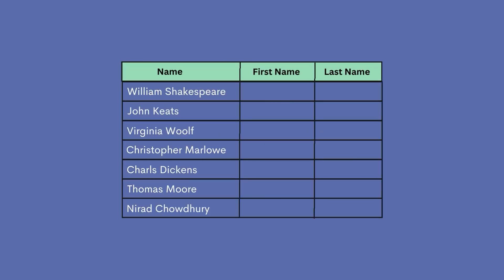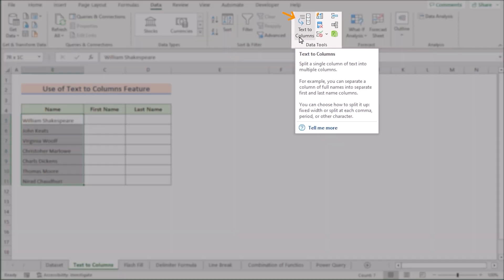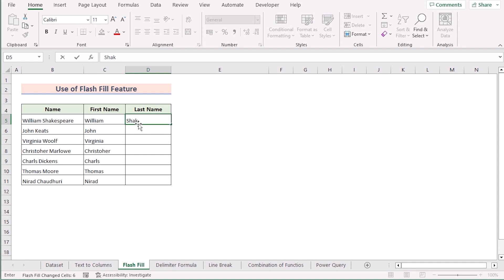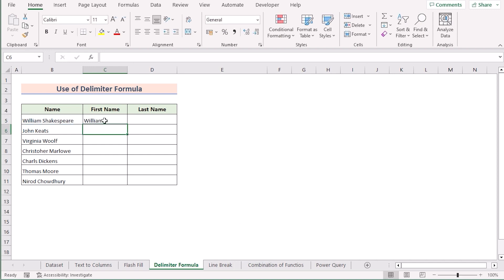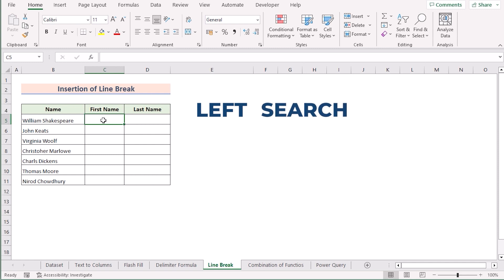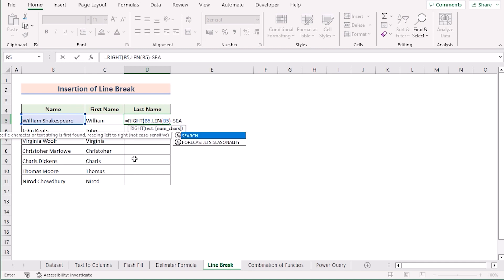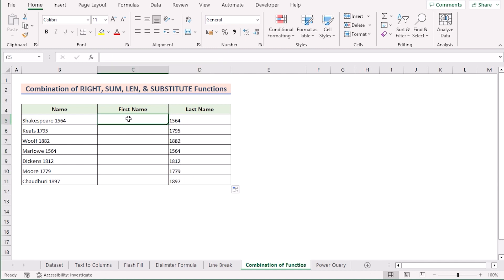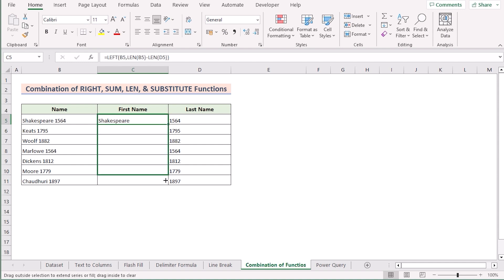How to Split One Cell into Two in Excel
In this video, I'll guide you through multiple methods to split one cell into two in Excel. You'll learn about using text to columns feature, applying the Flash Fill Feature, inserting formulas for splitting one cell into two, using a delimiter, inserting line breaks, combining RIGHT, SUM, LEN, and SUBSTITUTE functions, and using Power Query. Splitting a cell into two can be used to separate names, addresses, or any other information contained within the cell. With practical examples and step-by-step instructions, you can effortlessly split one cell into two in your own Excel spreadsheets.

👨‍🏫 Instructor: Prantik Chowdhury
🎥 Editor: Zehad Rian Jim

0:00 - Intro
1:01 - Using text to columns feature
2:18 - Applying  Flash Fill Feature
3:08 - Inserting formulas for splitting one cell into two
3:24 - Using delimiter
5:15 - Inserting line break
7:15 - Combining RIGHT, SUM, LEN, and SUBSTITUTE Functions
9:31 - Using Power Query